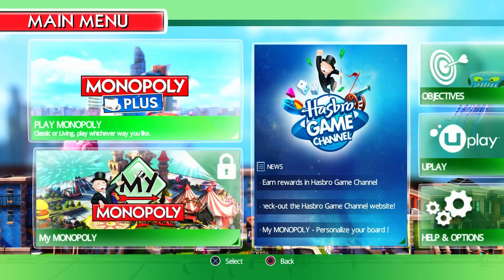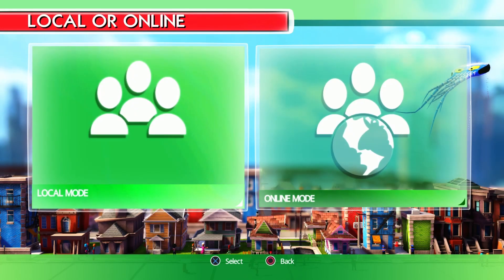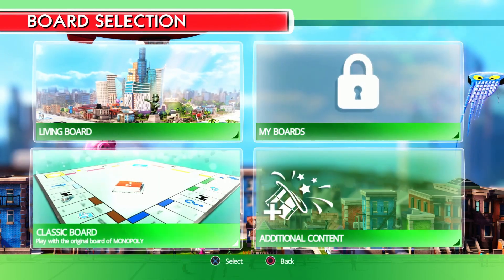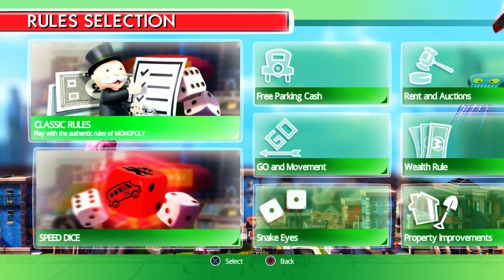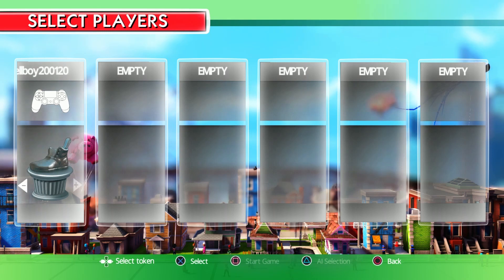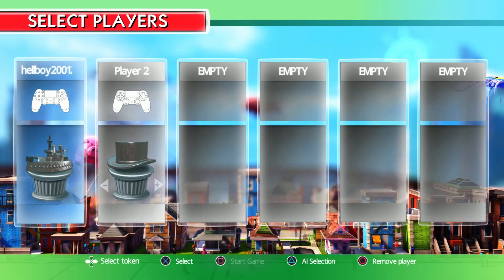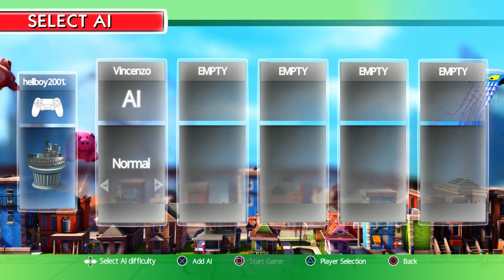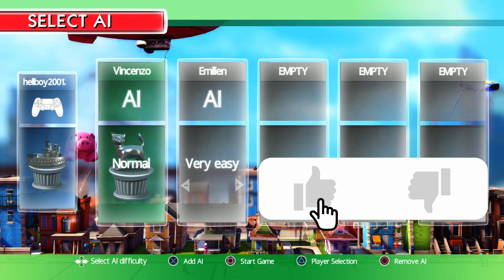how to add bots on monopoly plus.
a guide on how and where to add bots/ai in monopoly plus.